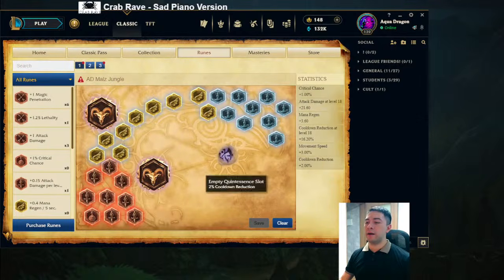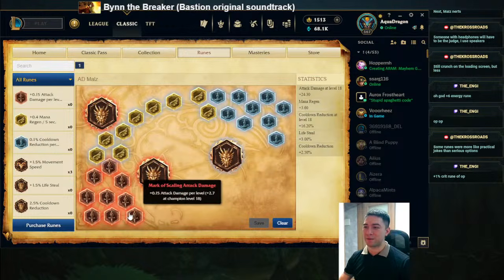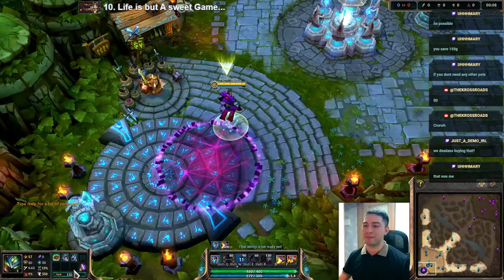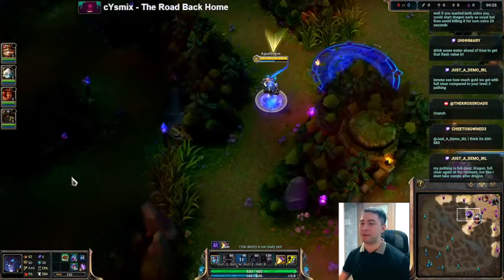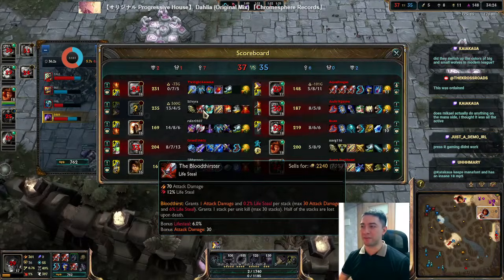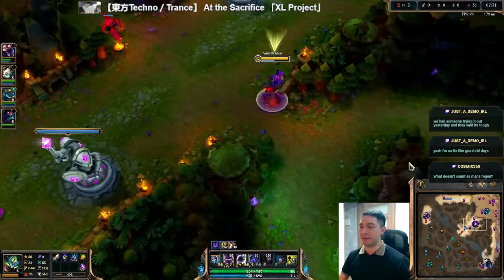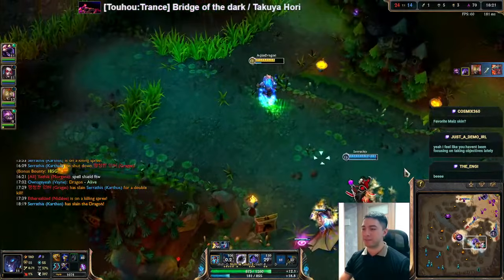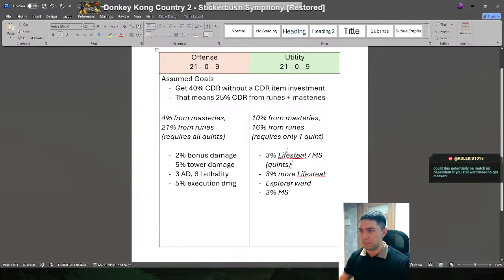AD Malz Jungle, New Runes (Classic, KR)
Korean Off Meta
AD Malzahar Jungle (Classic)
Malzahar Jungle (Modern)
Tank Karthus
Top Jinx
Support Orianna
AP Kog'maw
Bot Vel'koz

League matches
00:00 Stream start
41:09 AD Malz Jungle
1:09:41 AD Malz Jungle
1:14:48 AD Malz Jungle
1:27:17 AD Malz Jungle
1:39:06 AD Malz Jungle
2:37:30 AD Malz Jungle
3:00:53 AD Malz Jungle